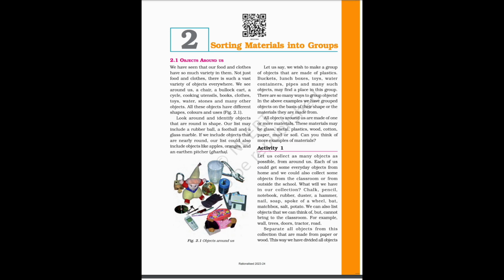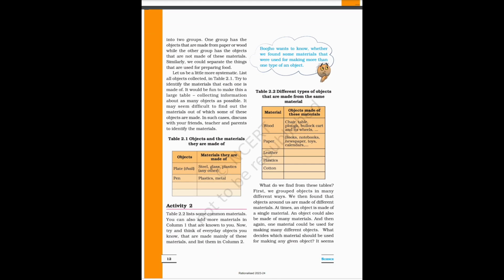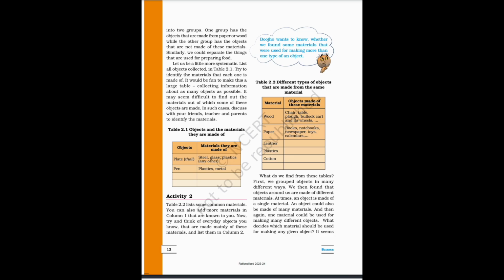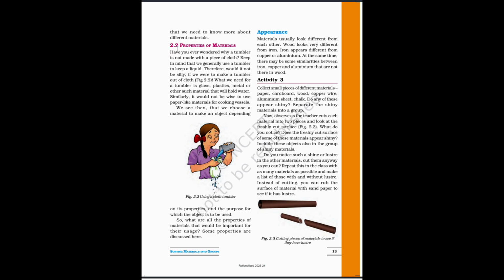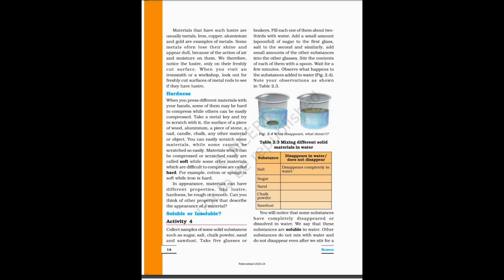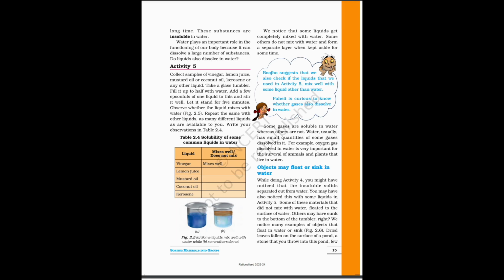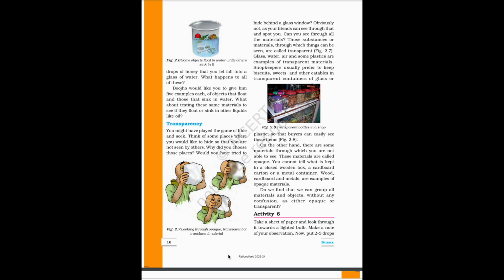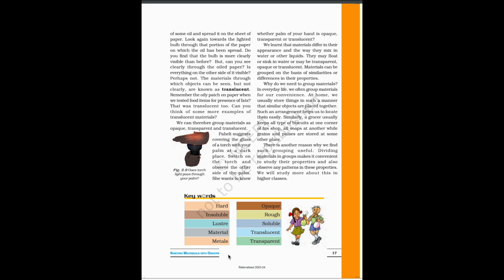Class6 science chapter 2 Sorting Materials into Groups